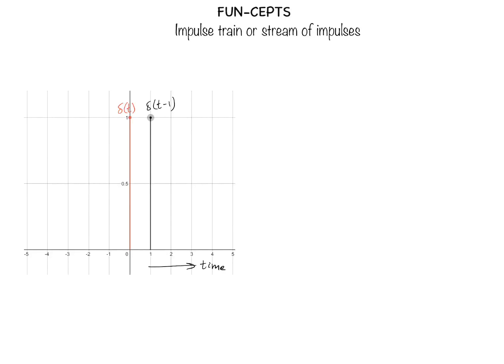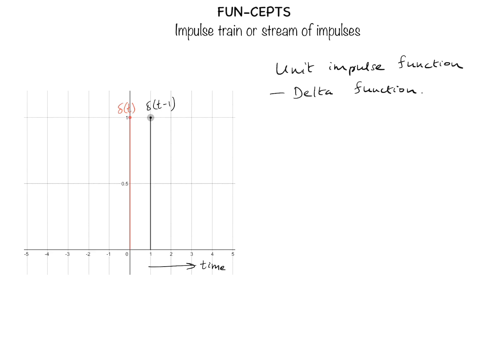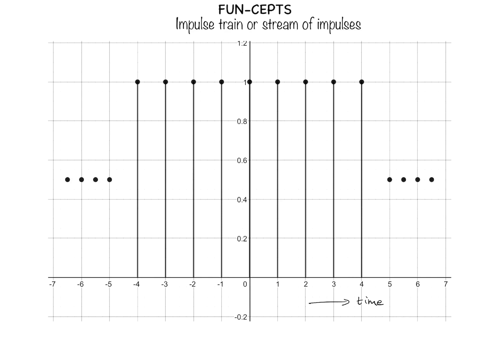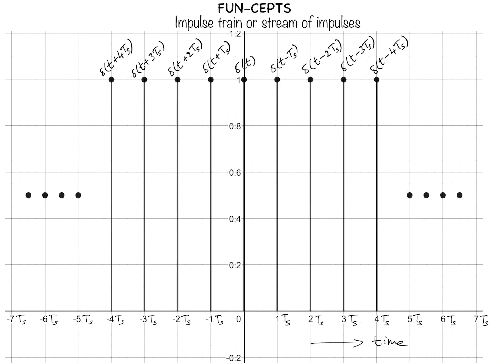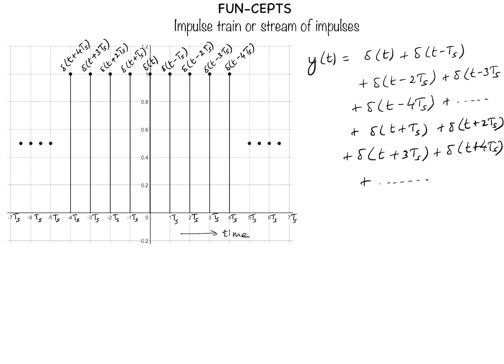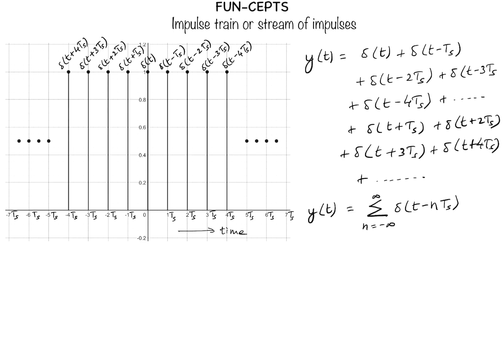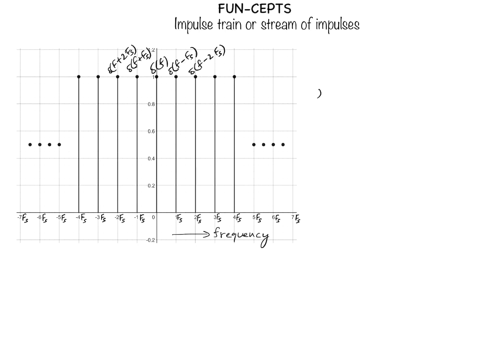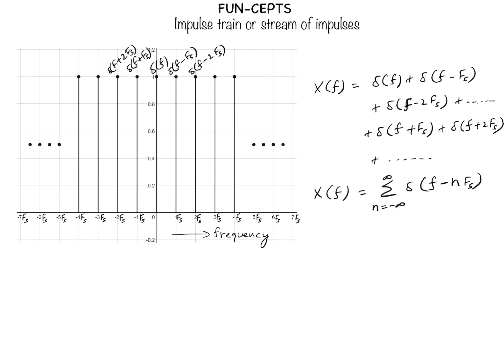Impulse train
Impulse train - stream of impulses